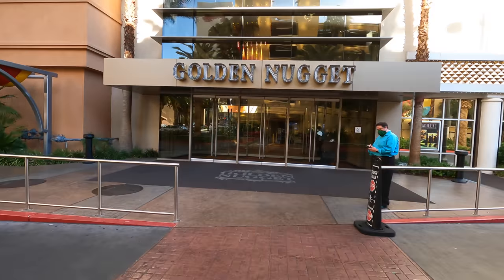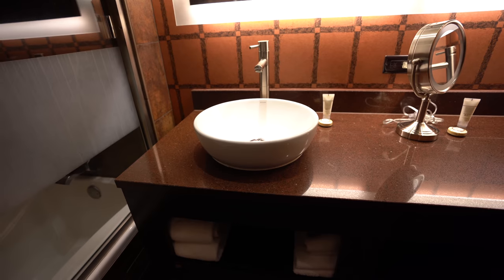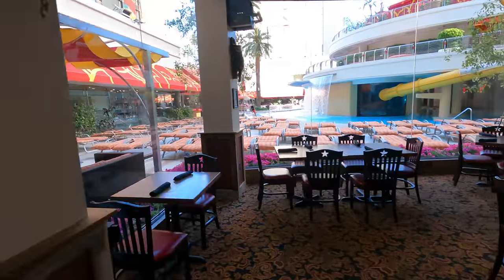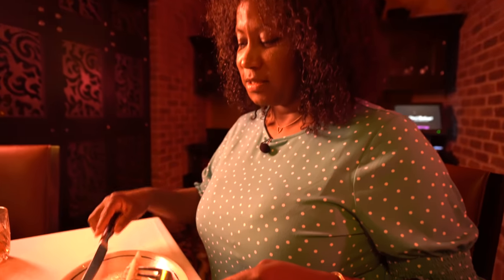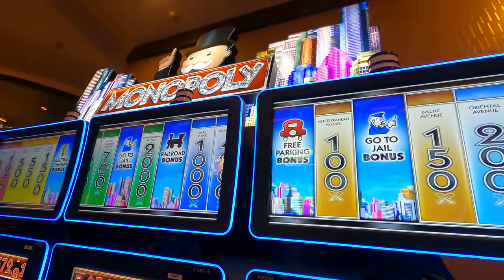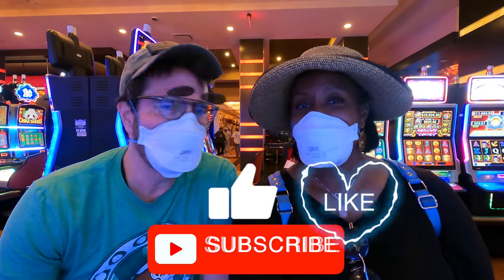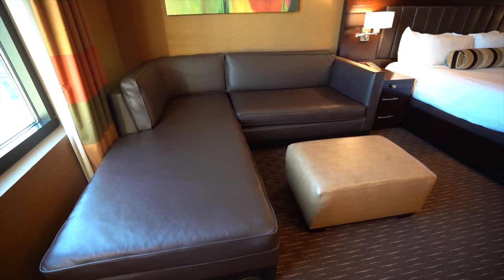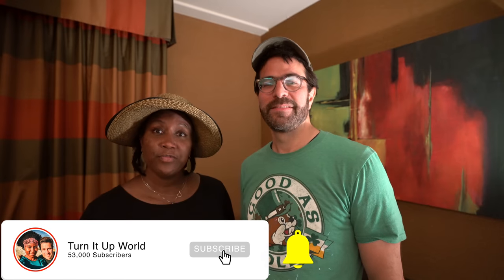We Booked the Cheapest Room at Golden Nugget Downtown Las Vegas! This is what happened.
We Booked the Cheapest Room at Golden Nugget Downtown Las Vegas!  This is what happened.  Let's take an inside look into the legendary Golden Nugget Hotel and Casino in Downtown Las Vegas. We had to change rooms pretty quickly.  🤷🏻‍♂️🤷🏾‍♀️

Join our facebook group 'For The Love Of Las Vegas' Just a friendly place to share photos, videos, advice, memories, experiences, and positive Vegas stories! Who doesn't love a good story! If you love Las Vegas then join us !

► We love getting mail!  We will open mail during our Live Streams!
Send us some mail at:
TurnItUpWorld

Go Pro Hero 9
Virus Protection Mask We Use
Protection Goggles
Main Camera
Main Lens
Mic 1
Wireless Mic
Go Pro Hero 8
Camera 3
DJI Osmo Pocket Smallest Gimbal Cam
Everyday Handheld Tripod
Drone 1

🙋🏾‍♀️ About Us🙋🏻‍♂️

We're Tanya and Dave. Mr. and Mrs. World Traveler.  We not only share the same birthday..I know right!... We share the same passion for travel and encouraging others to do the same. We are travel wanderers on a path to bring our love of travel, food, adventure, and sometimes music together. A travel vlogger if you will, seeking out some of the coolest places this world has to offer, which will include many adventures to Las Vegas and Disney World. We love those places. Let's not forget, sharing and enjoying some of the good food and more crazy adventures along the way. OF COURSE!! We put out an almost daily vlog and we do livestream quite often in studio and on location.  So stick around and travel with us.